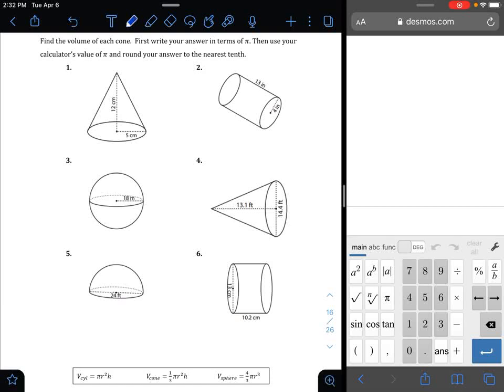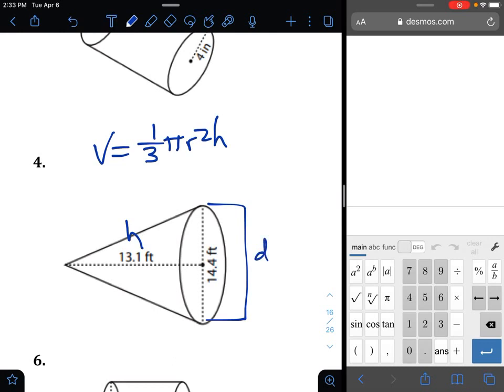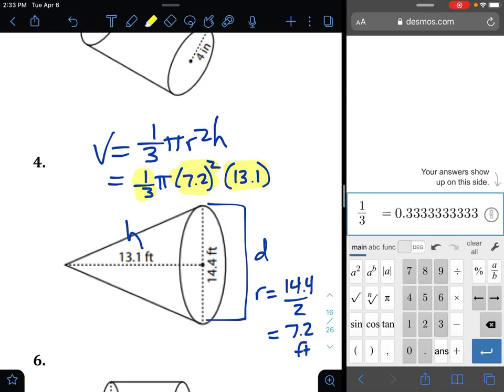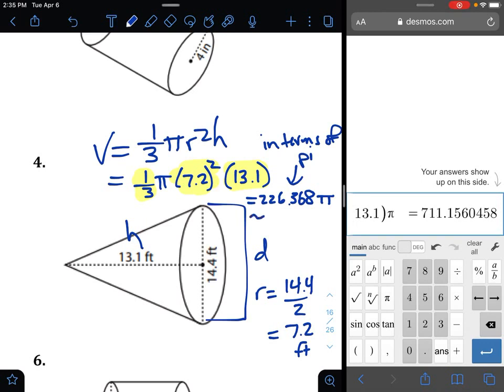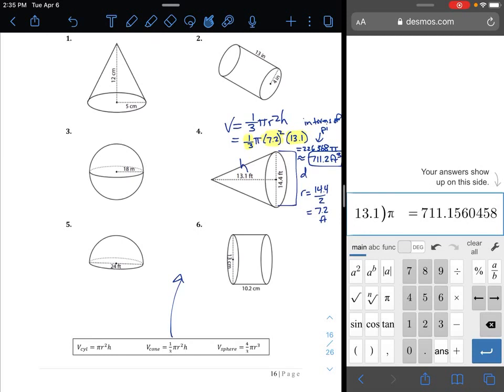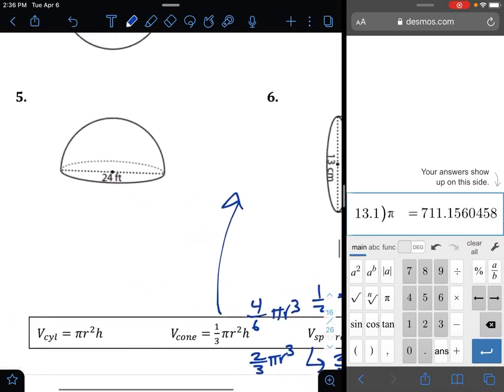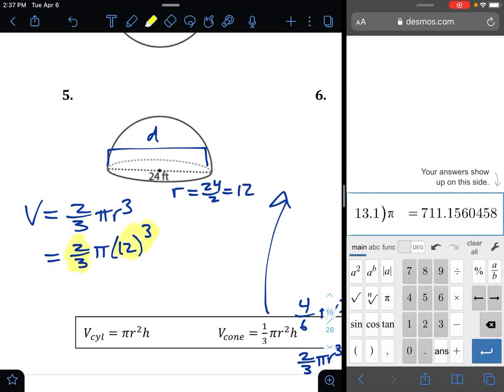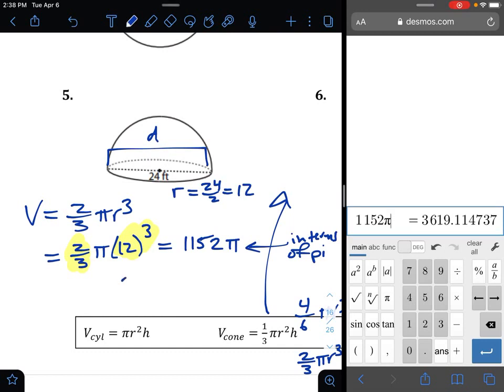Cones, Cylinders, and Spheres